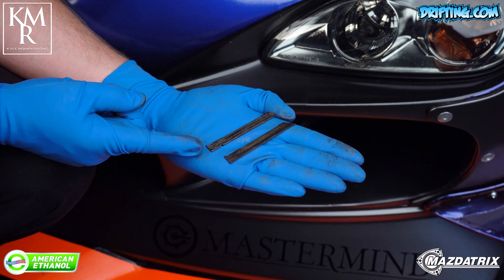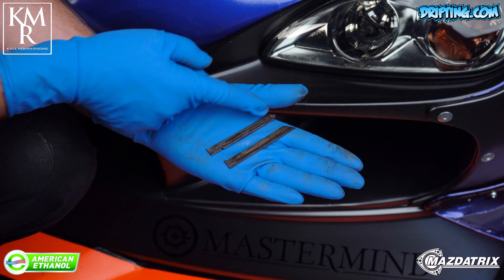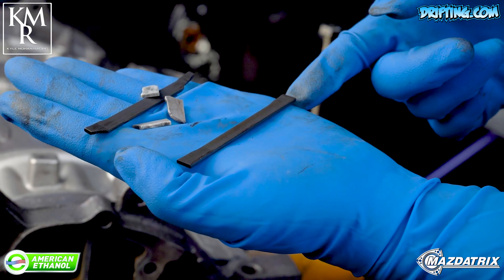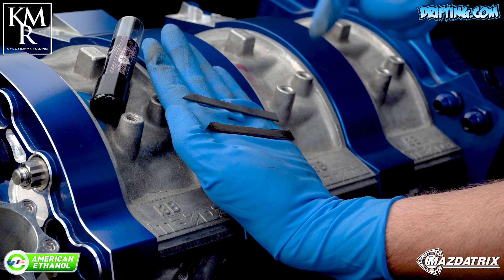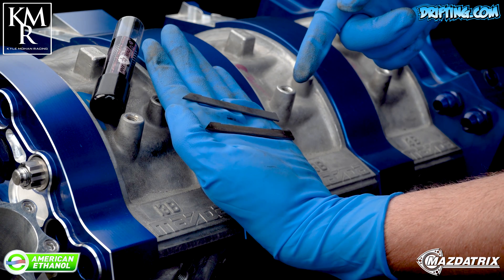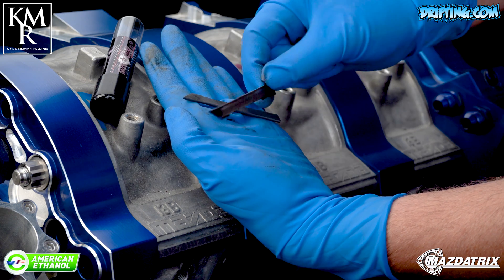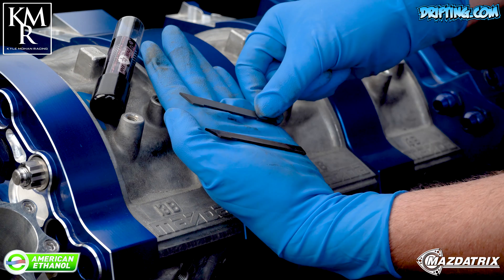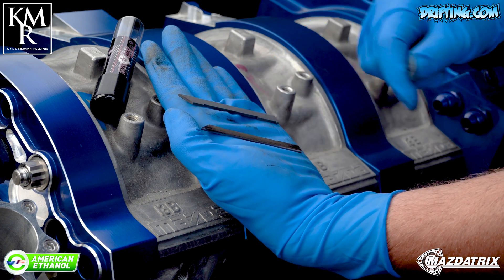Ceramic vs Steel Apex Seals / Aftermarket / OEM - 13B Rotary Rebuild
FULL VIDEOS

Rotary Engine Rebuild, New Side Plates - By Kyle Mohan (Short IG Video)